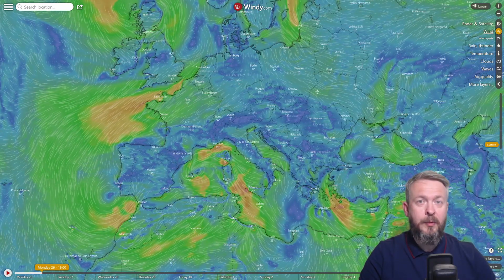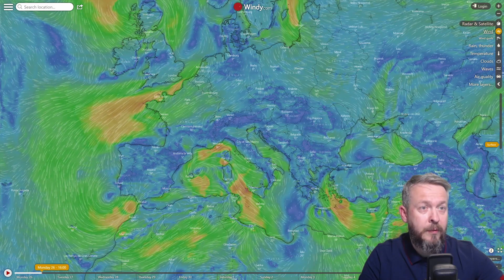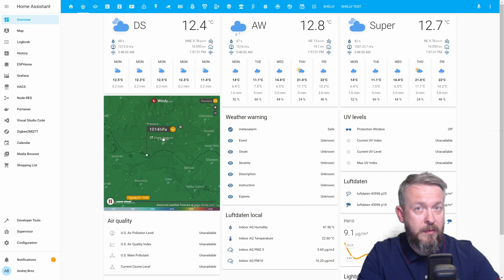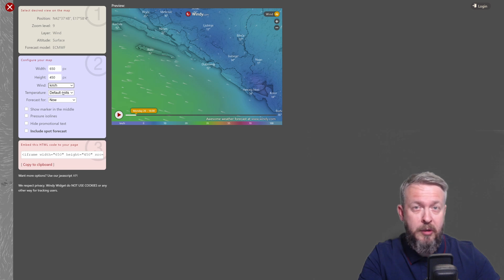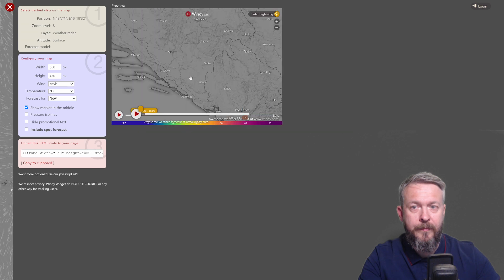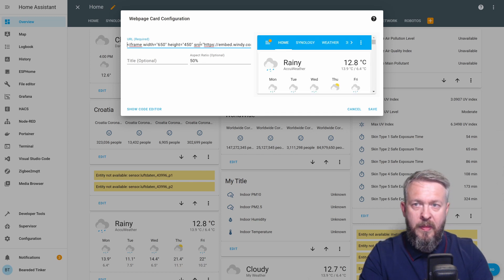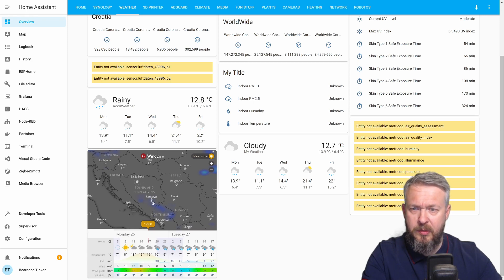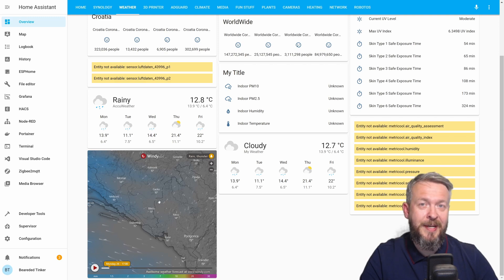Realtime radar and weather maps in Home Assistant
Do you want to see radar map of your areas or weather map with rain, snow, winds or thunderstorms? You can do it easily by embedding Windy.com inside of your Home Assistant Lovelace UI with the help of Webpage Card.

In this video I'll cover everything you need to do to get weather map of your area inside Lovelace and customize settings for it.

00:00 Intro
00:22 Thanks to all of the members
00:41 Windy.com radar and weather maps
01:24 Radar and weather maps in Home Assistant
02:31 Customising maps for HA
05:20 Embedding weather map in Home Assistant
06:46 Wrap-up

Have fun!
Bearded Tinker
👕☕Awesome merchandise? Sure - here it is!
📣Follow me on other platforms📣